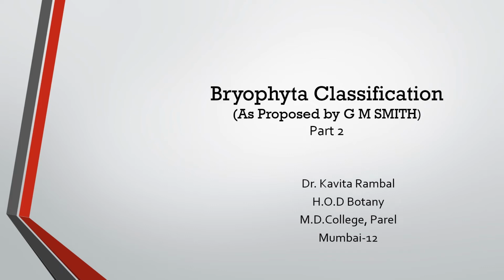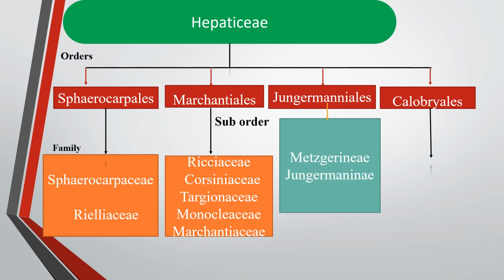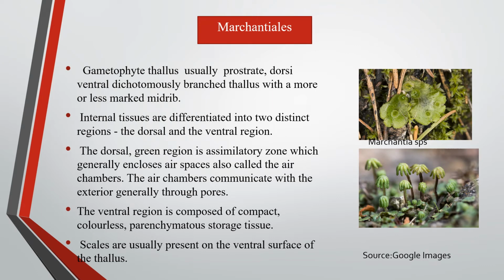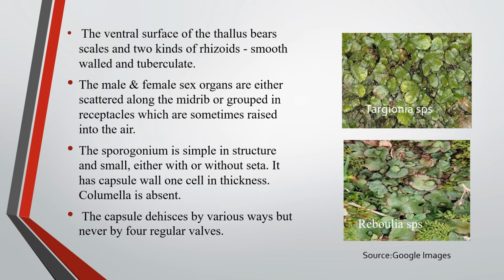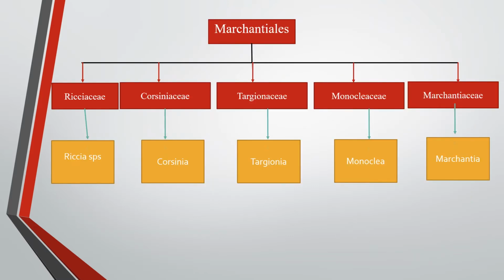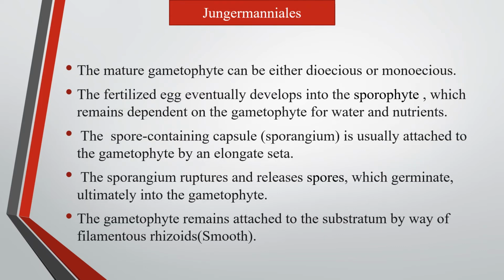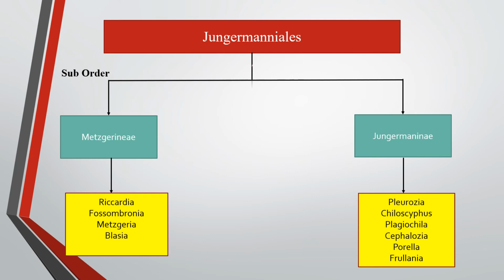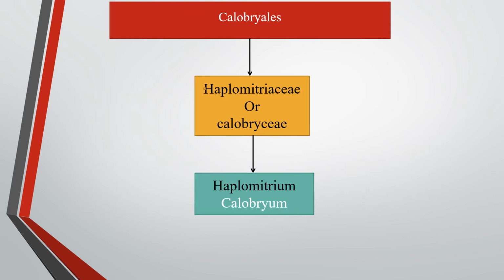Bryophyta Classification Part2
contd part 1